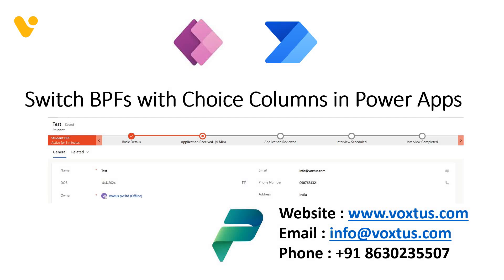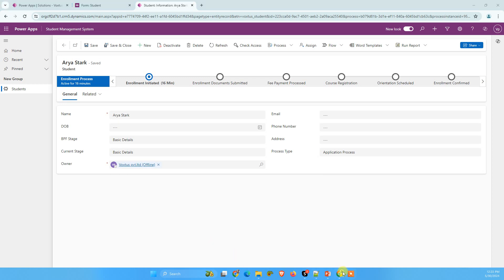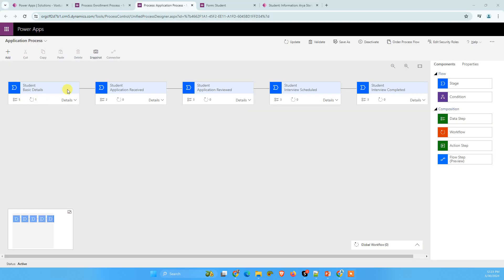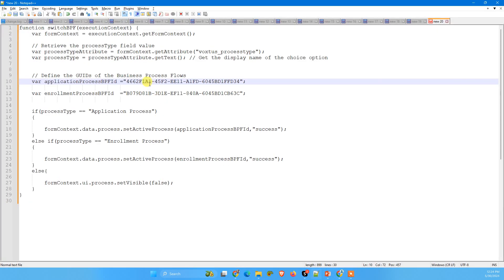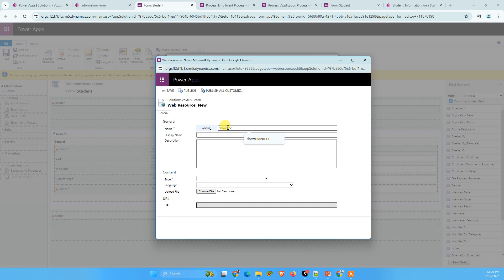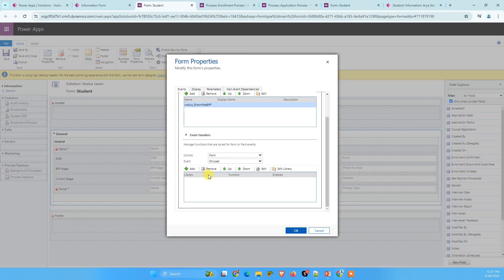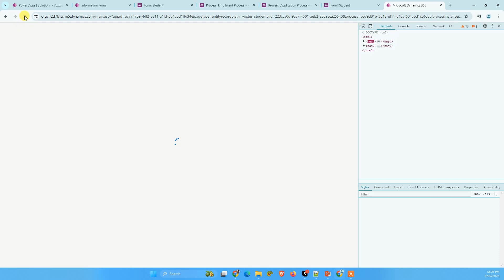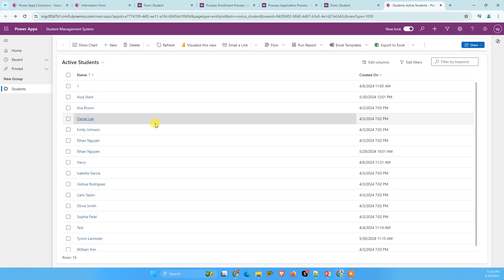Switch Business Process Flows (BPFs) with Choice Columns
In this tutorial, we'll show you how to dynamically display and hide multiple Business Process Flows (BPFs) in a Model-Driven Power Apps application based on a choice column. Learn how to enhance your app's functionality by switching between different processes seamlessly, improving user experience and process management.

Following is the Code

function switchBPF(executionContext) {
    var formContext = executionContext.getFormContext();

    // Retrieve the processType field value
    var processTypeAttribute = formContext.getAttribute("voxtus_processtype");
    var processType = processTypeAttribute.getText(); // Get the display name of the choice option

    // Define the GUIDs of the Business Process Flows
    var applicationProcessBPFId ="4662F1A1-45F2-EE11-A1FD-6045BD1FFD34";

    var enrollmentProcessBPFId  ="B079D81B-3D1E-EF11-840A-6045BD1CB63C";

  formContext.data.process.setActiveProcess(enrollmentProcessBPFId,"success");
 else{